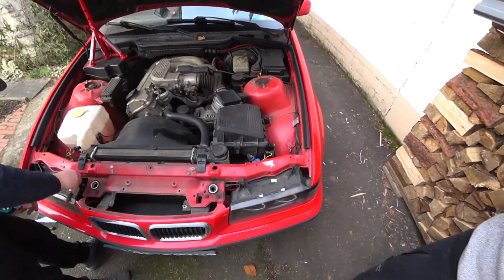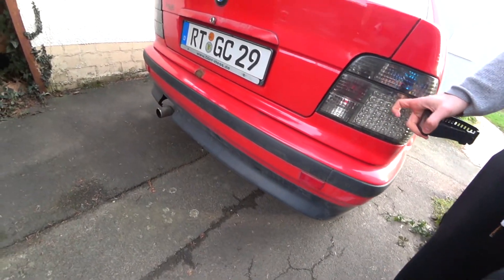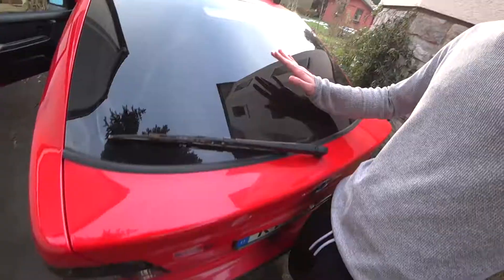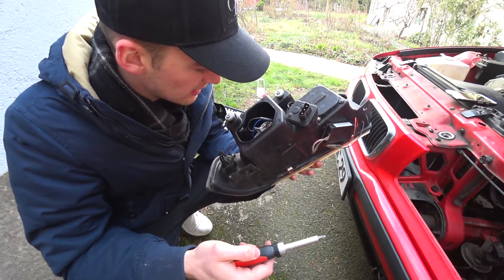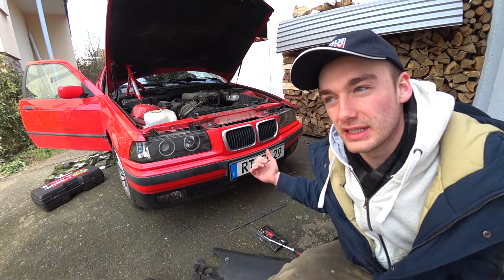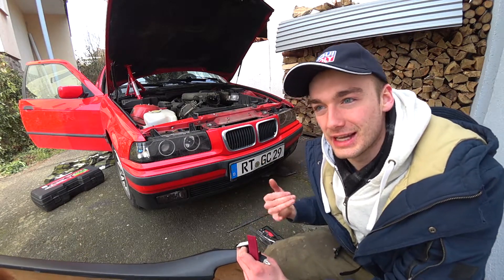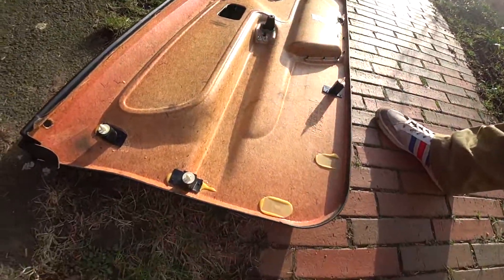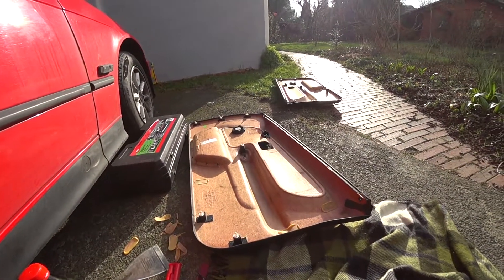Changing Taillights And Trying To Fix Minor Issues On The BMW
SOCIAL

MUSIC

Ricky Sintra - Lagoon ft. Bruno Morais